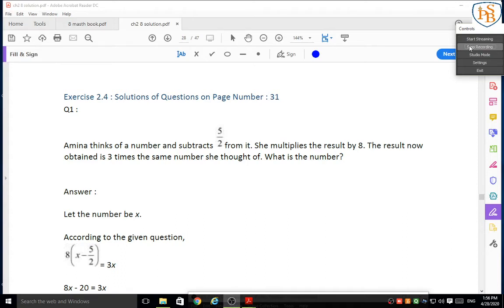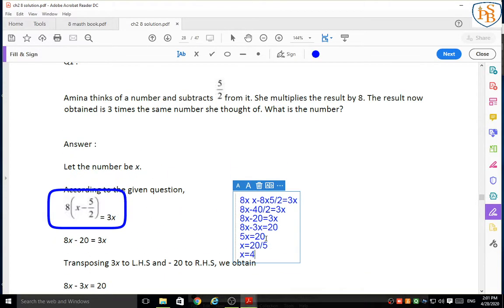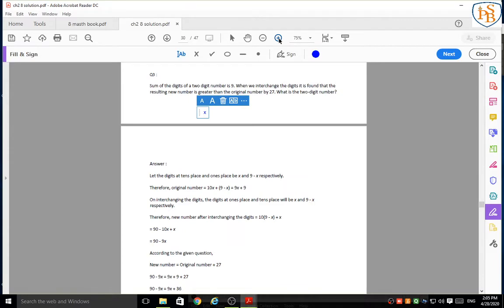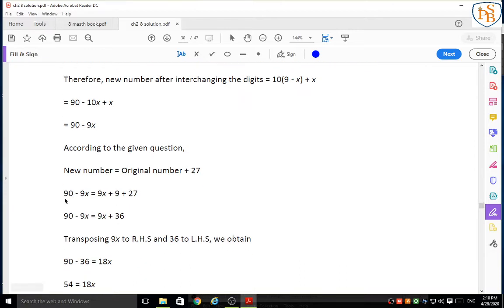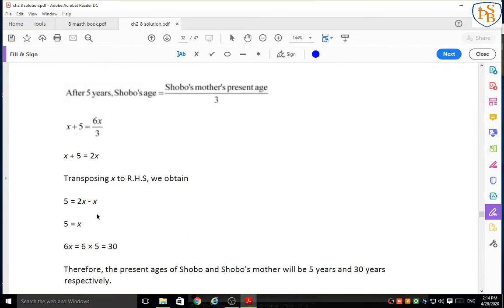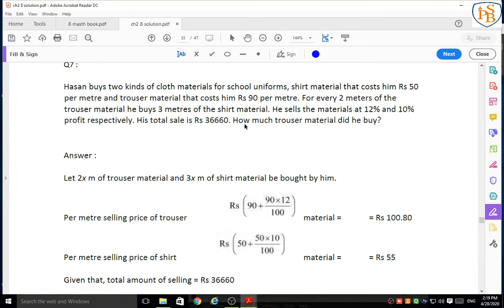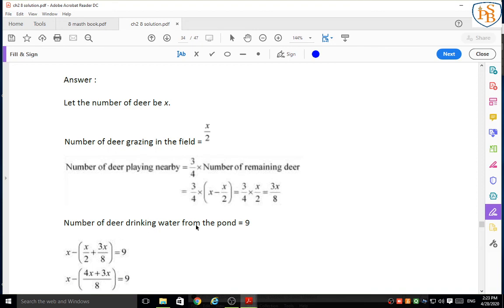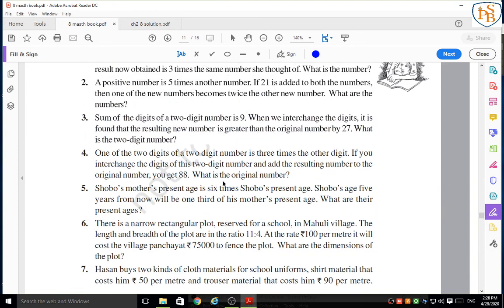CLASS - 8TH , SUBJECT - MATHS , CHAPTER - 2 (LINEAR EQUATIONS IN ONE VARIABLE) , SESSION - 4